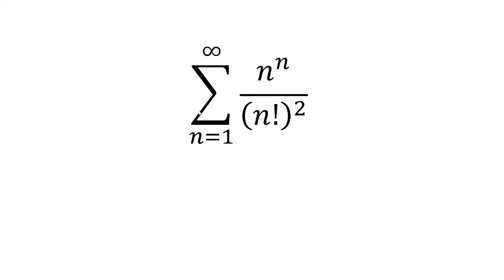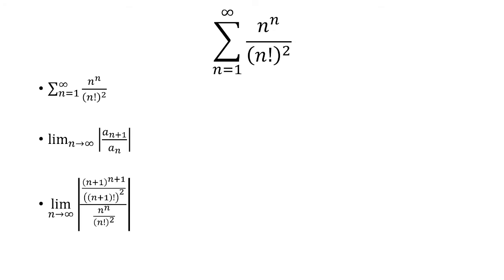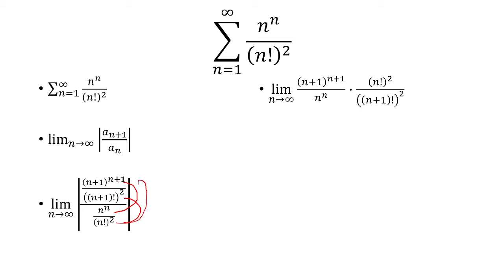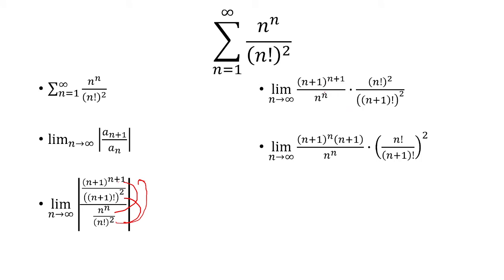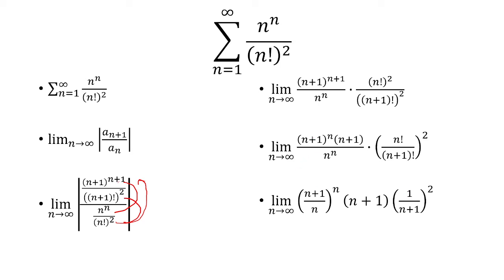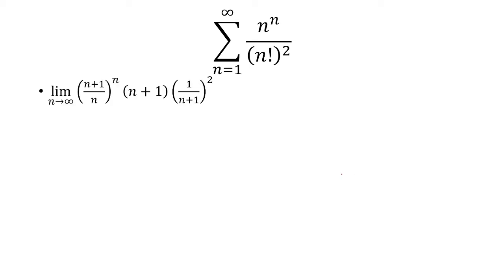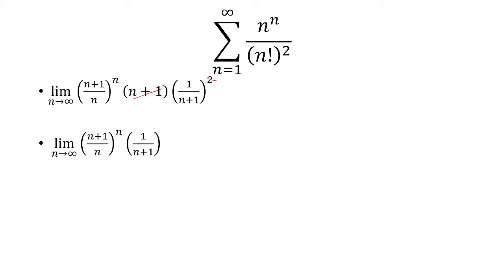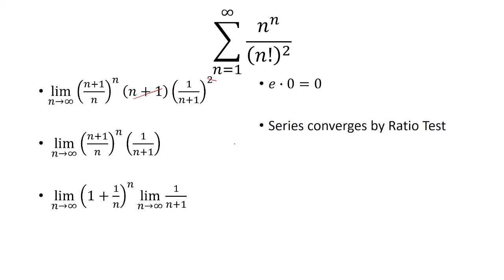Sum from n=1 to infinity of n^n/(n!)^2